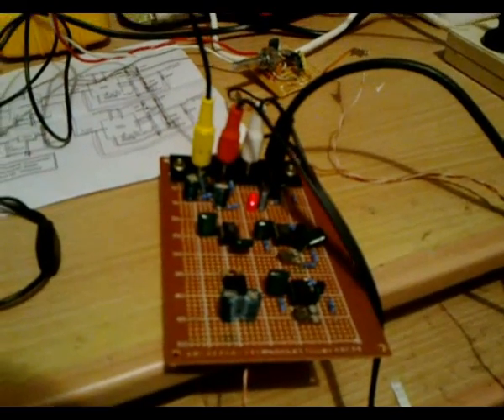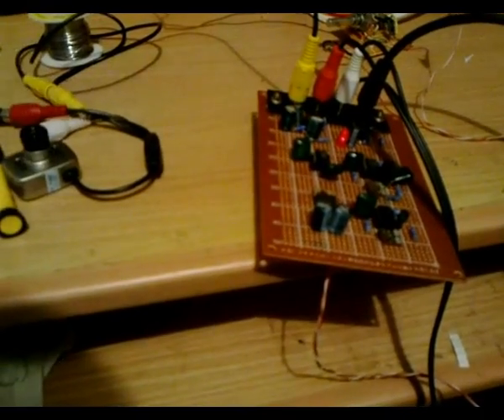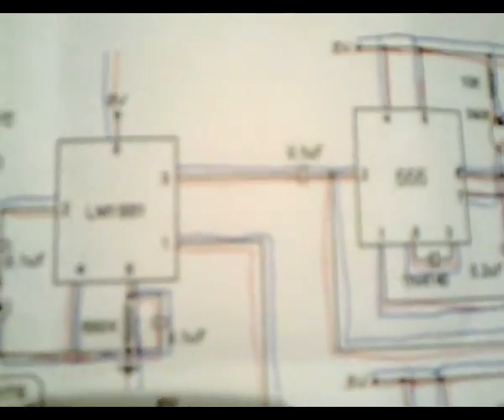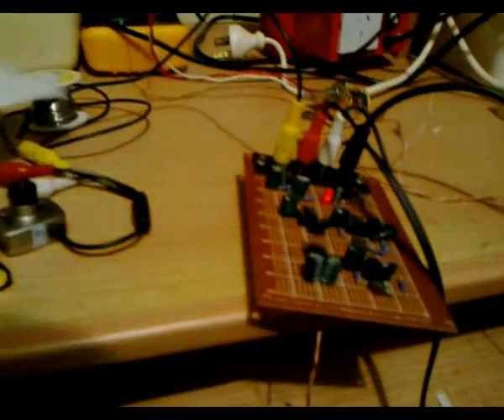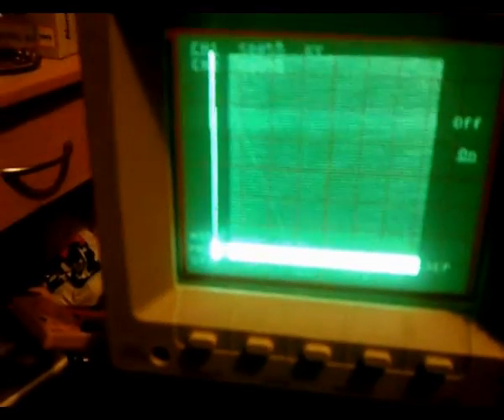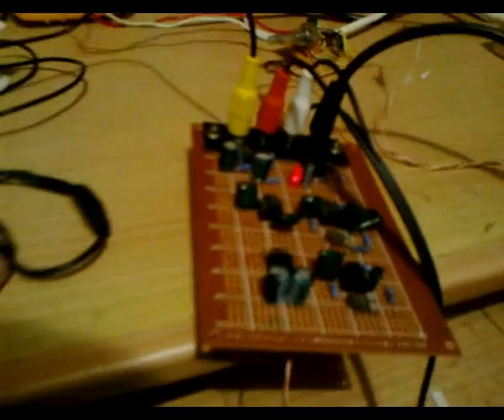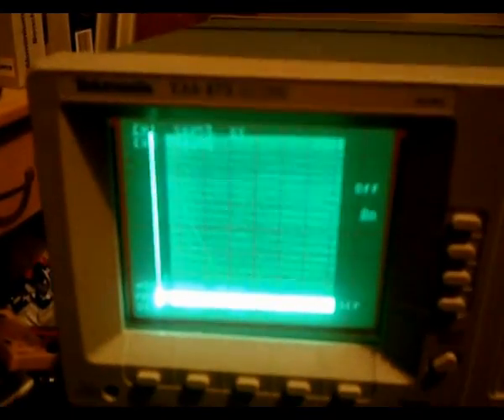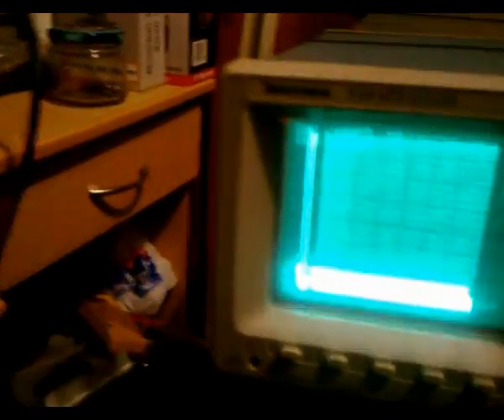Video to oscilloscope project version 2 (Part 2)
After doing some fault finding with the circuit I discovered I made a booboo with the wiring which I inputted the video signal straight to the inverting TL072 opamp chip and output from that chip straight to the LM1881 video sync separator instead of inputting the video signal straight to the LM1881 and branching the video also to the TL072 opamp to invert the luminance for the Z input of the oscilloscope. This resulted in unstable signals for the LM1881 to process hence producing unstable line and field scan to the X and Y channels of the oscilloscope. After rewiring it correctly, the instability problem is solved and whilst still no picture, at least I am getting a very stable raster as seen in this video.